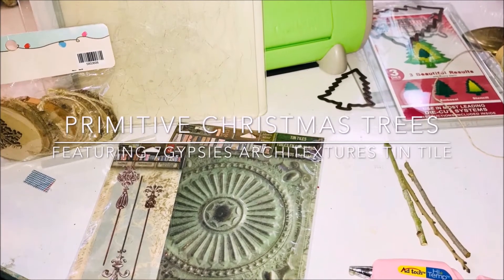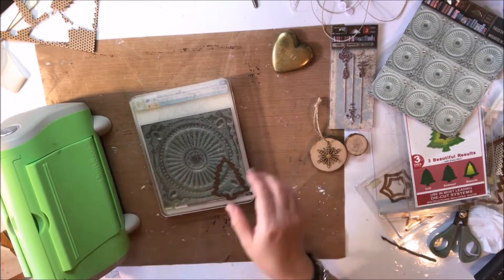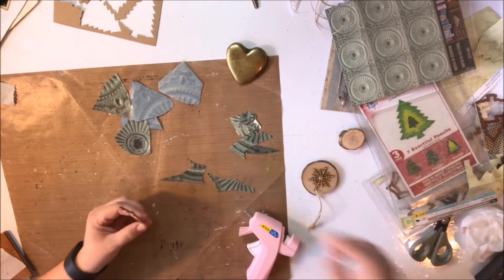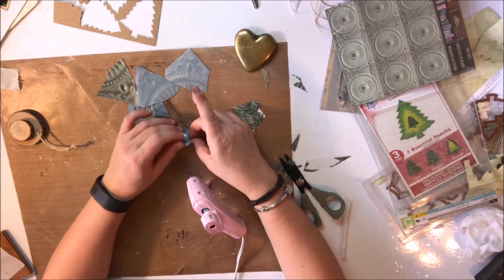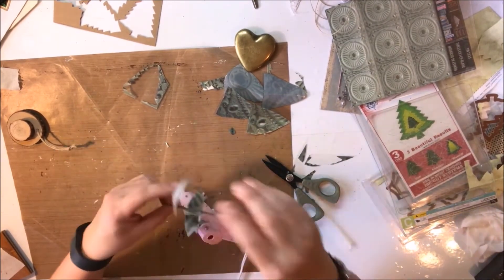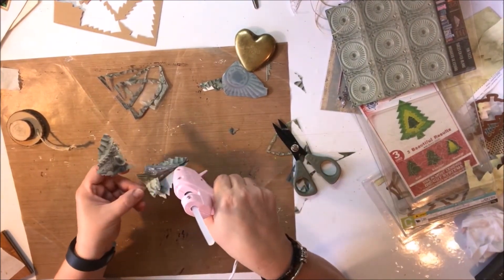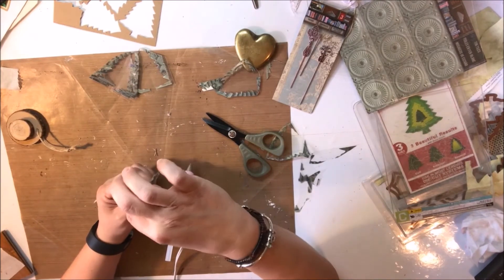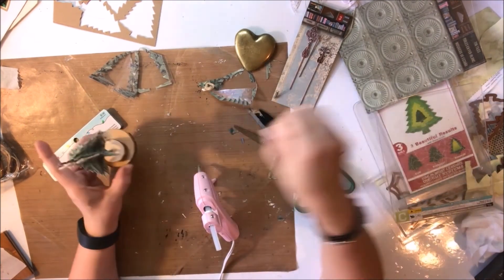Primitive Christmas Tree using Architextures Tiles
Oh Christmas is here!! And this is the perfect little tree to decorate any corner of your home. This project was an experiment, but it just shows (again) how versatile the Canvas Corp Brands are! I am using a die to cut thru the 7Gypsies Architextures Tin Tile to create a small, decorative Christmas tree! Have it a stand alone or cluster it with others to make a mini forest